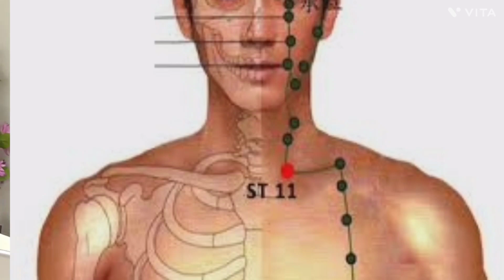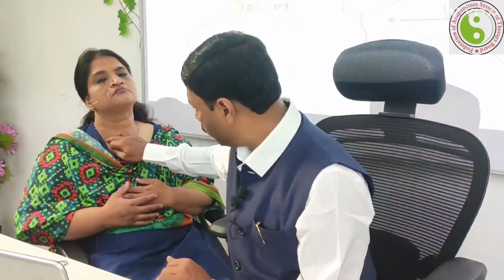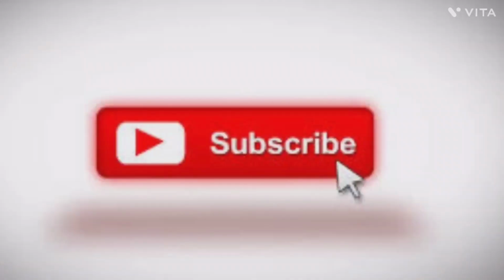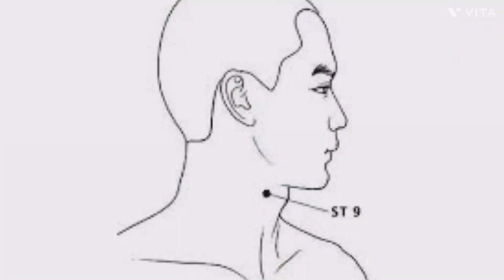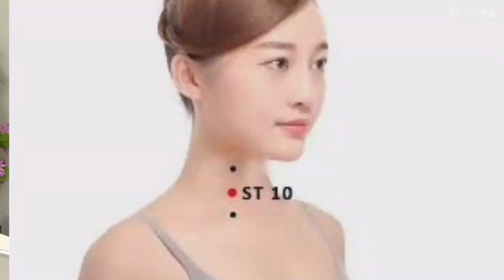TO KNOW DANGEROUS POINTS FOR THYROID ISSUES